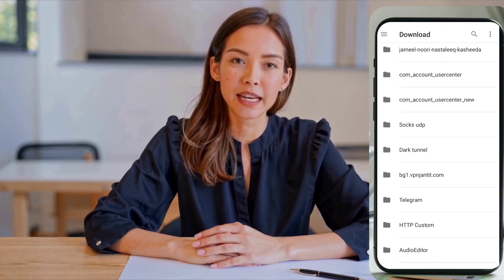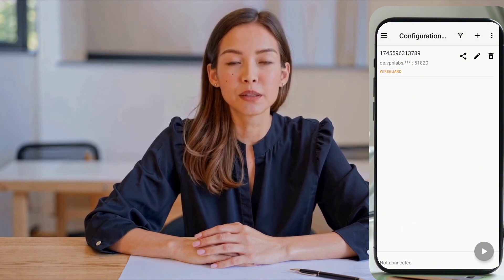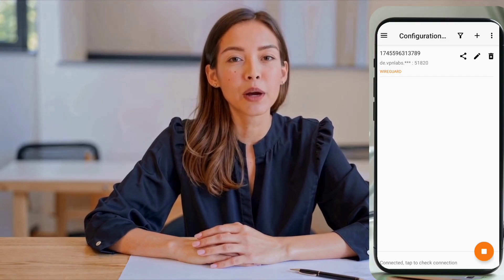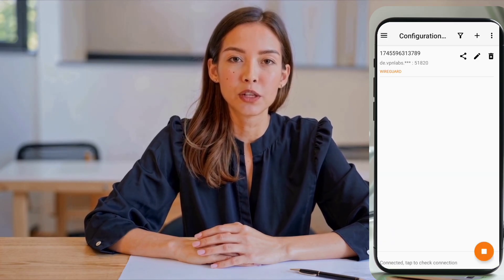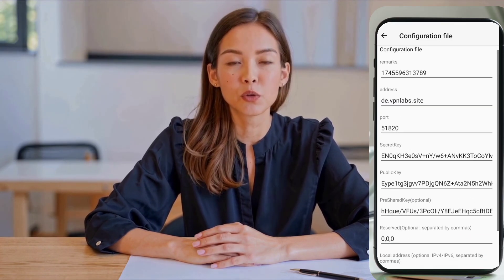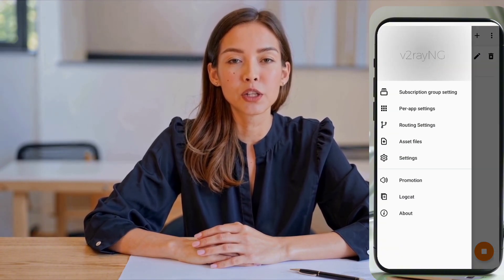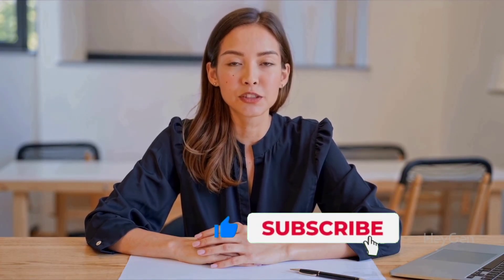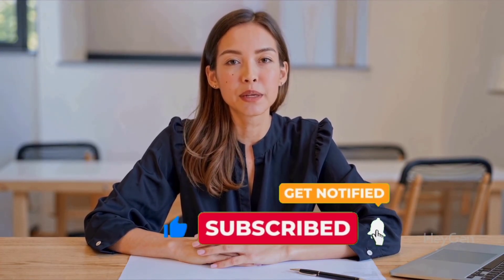How to Create a WireGuard Server with V2RayNG VPN | free internet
Learn how to set up a WireGuard server using SSH Ocean and configure it on the V2RayNG VPN app for a fast and secure browsing experience. This beginner-friendly tutorial covers every step, from creating your server to importing it on V2RayNG and testing the connection.

What you’ll learn:

How to create a free WireGuard server on SSH Ocean

How to install and configure the V2RayNG VPN app

How to import WireGuard details and connect securely

Tips to test, save, and share your VPN profile

Resources:

SSH Ocean Website

V2RayNG on Play Store